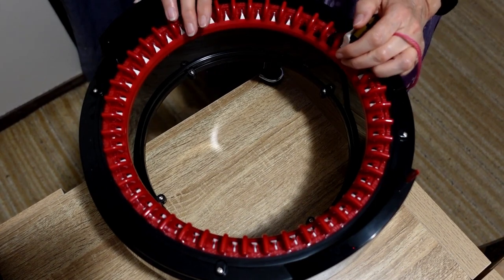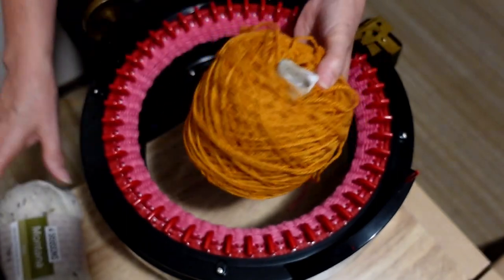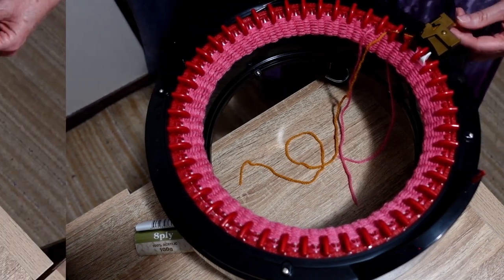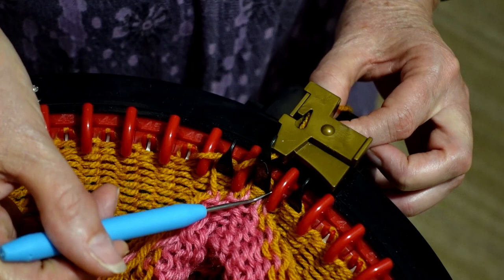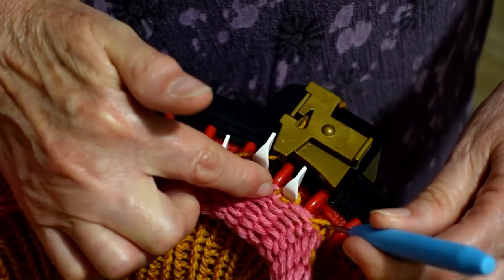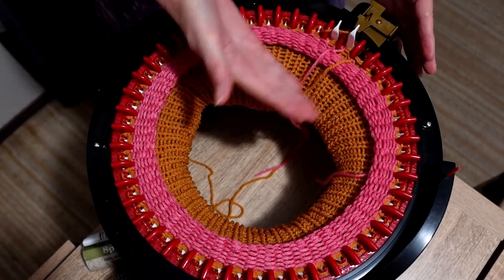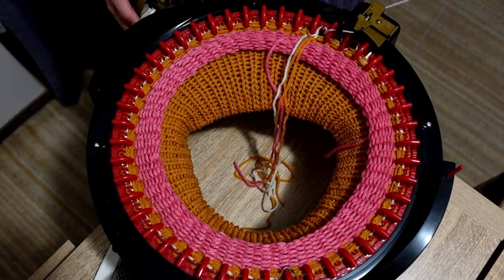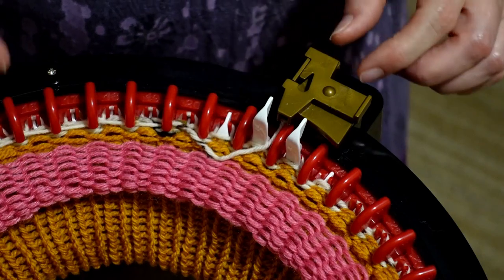Knitting machine experiment fail!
OK, fail might be a little too strong of a word, but I'll never make a beanie this way again.

I've wanted to try both the double brim (on a single layer beanie) and the waffle stitch for a while, so decided to experiment and combine the two patterns into one beanie!

While it turned out ok, I will never do a single layer using the waffle stitch again due to the long floats (loops) on the reverse side. Oh well, that's how experimenting goes, sometimes you win and sometimes you learn something.

Chapters:
0:09 Using waste yarn to cast on
4:39 Adding project yarn
5:00 Yarn winder recommendation
5:55 Making the double brim
15:19 Jogless colour change
17:00 Waffle stitch
19:45 Note on going backwards on your machine
21:56 Cinching the beanie closed